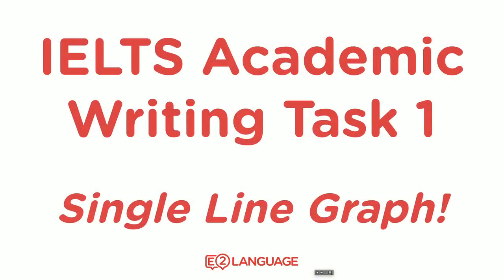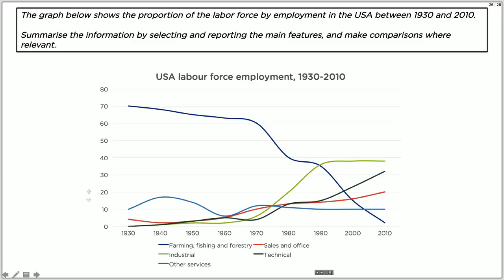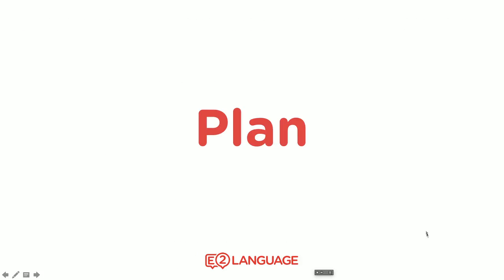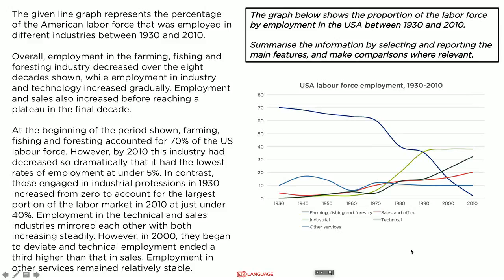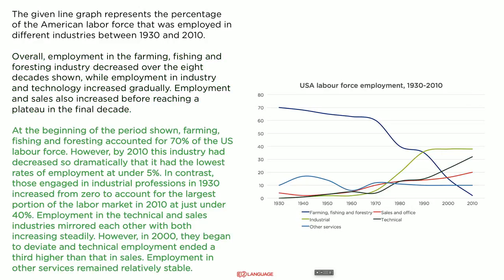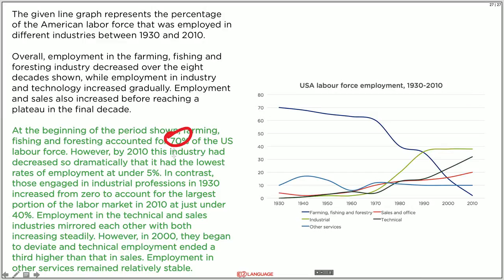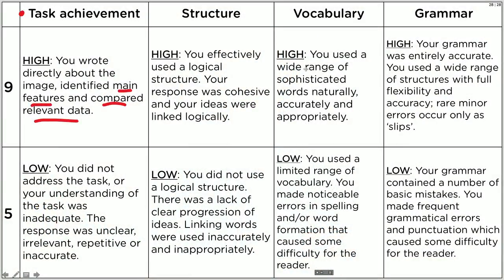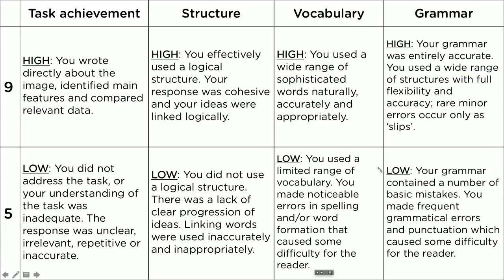IELTS Academic Writing Task 1: Single Line Graph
to learn how to describe a single line graph in IELTS Academic Writing Task 1.